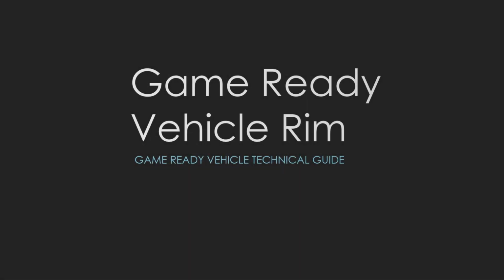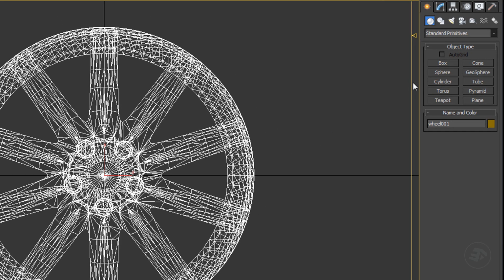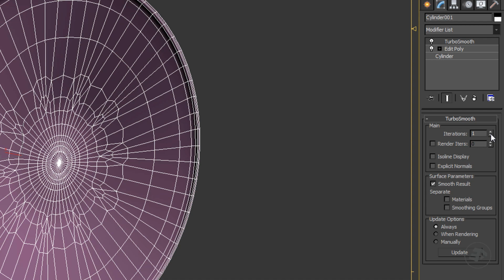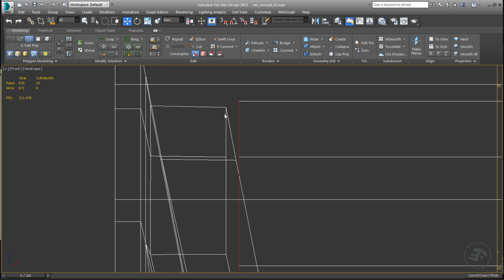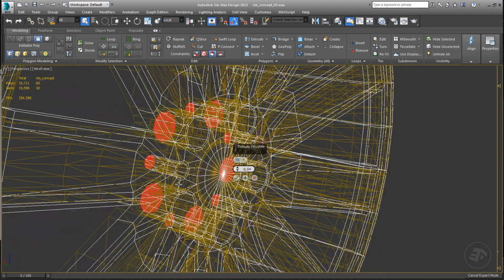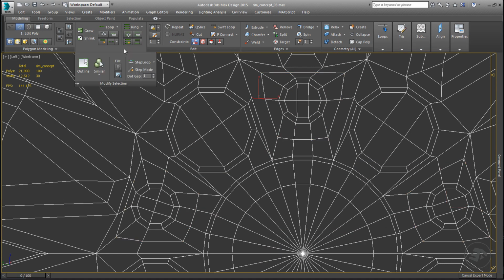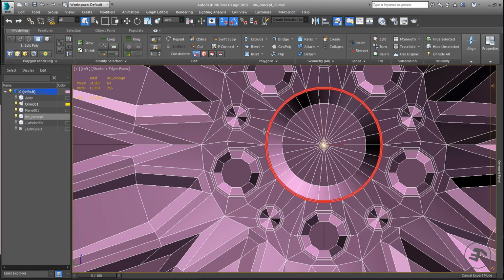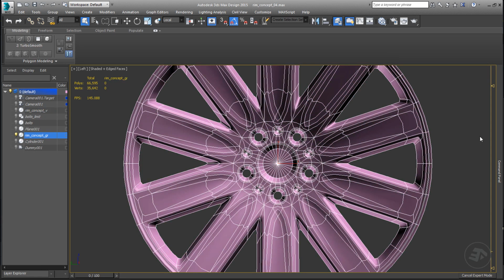3ds Max - Create Game Ready Rim Base Model - Chapter 1 [Tutorial]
Advanced and detailed course, for how to create a vehicle rim for the game industry,
in this chapter we will create a base model from scratch that can be used for visualization
and game industry.

The discussed topics in this video:
1. Turbosmooth modifier features and challenges
2. The standard method of modelling
3. The centre of volume and object centre pivot
4. Turbosmooth modifier for visualization and video games
5. Working with different references for the system coordinate
6. Combining tools with constrains in modelling
7. Curving Geometry with Soft Selection

The work speed is at 2x most of the time, however, you still can increase the video speed by using YT video controllers.

Timeline:

00:00 - Intro
03:02 - Basic Modelling Concepts
07:48 - A word for attendants
08:19 - Modelling Strategy
10:10 - Rest Object to Centre of World
11:50 - Clean Design
22:38 - Turbosmooth settings
24:20 - Basic shape of the rim
25:02 - System Coordinate
27:52 - Changing the gizmo's size
38:48 - The Regularize Script
48:27 - Fixing bad regularized circle
50:31 - The Soft Selection Tool
54:50 - Supportive Loops
58:58 - Preparations for texturing process
01:09:41 - Evaluation of the design
01:16:35 - Conclusion
01:20:31 - Finalization

Making these tutorials takes a lot of time and effort,
just be patient if there is no regular posting on the channel.